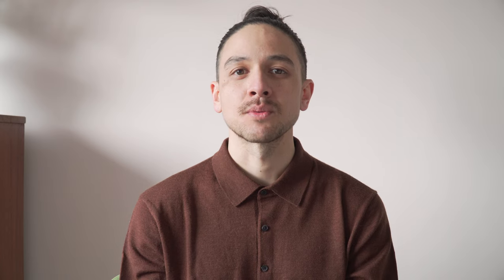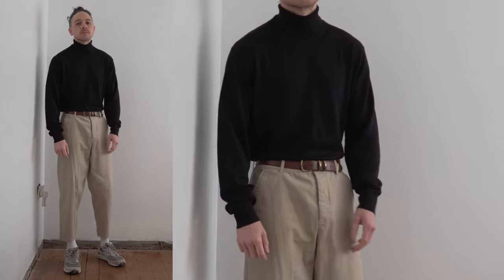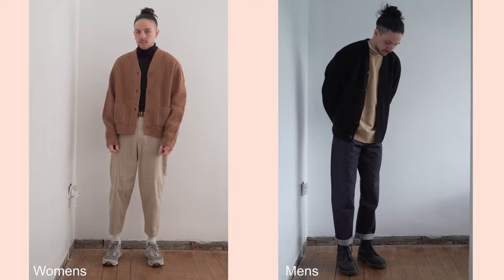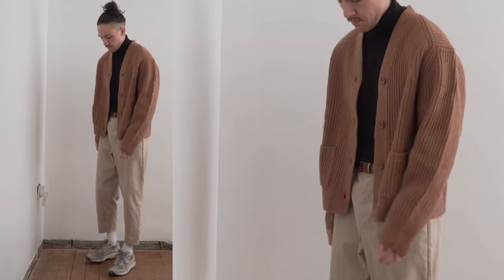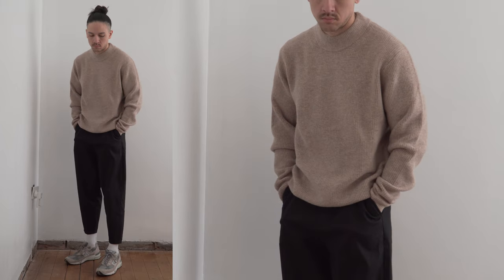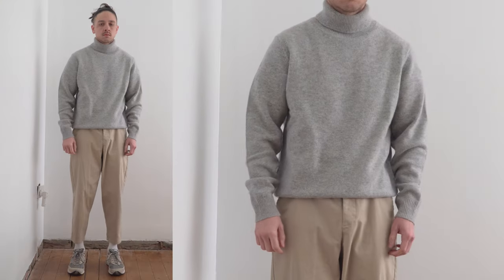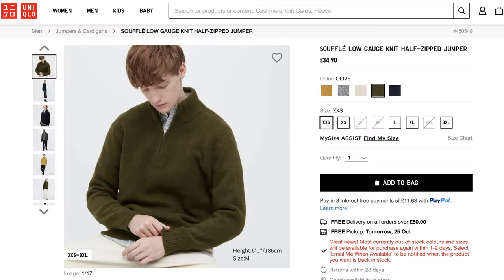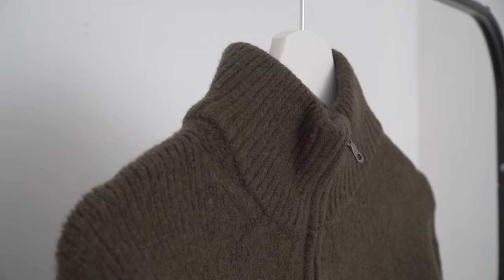Uniqlo Knitwear Haul & Review | Autumn/Winter 2022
Knitwear is one of the most essential items for autumn and winter due to its warmth and versatility. In today's video I want to show you some of my favourite knitwear pieces from Uniqlo's autumn/winter collection for 2022. I'll go through each piece in detail and then show you what they look like on body, enjoy!

3. Souffle Mock Neck Jumper (Medium)
5. Souffle Half-Zip Jumper (Medium)